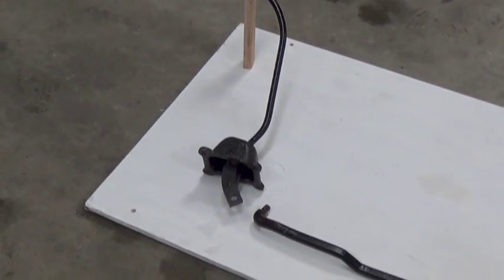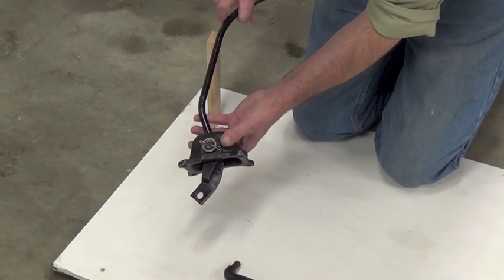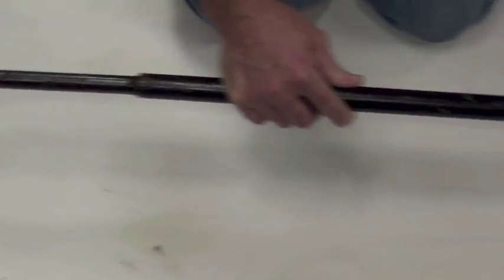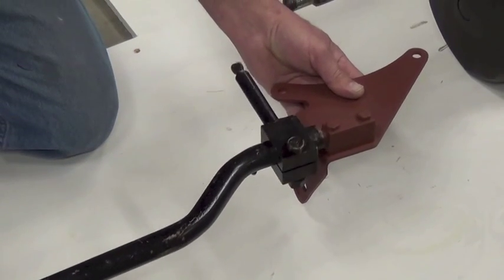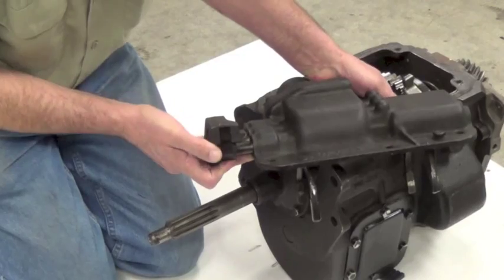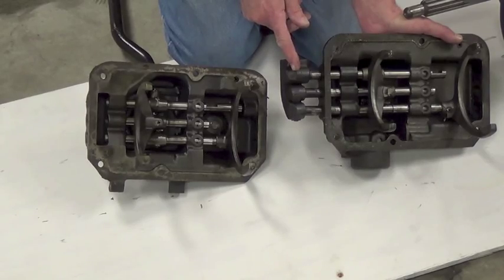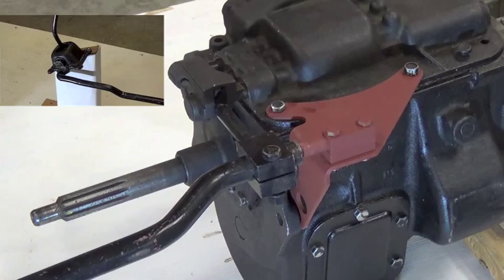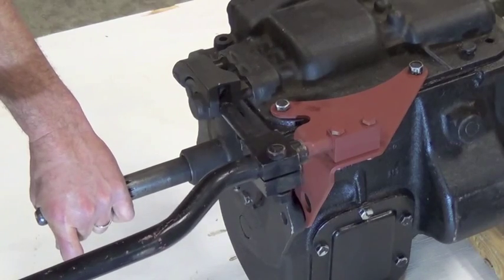Jeep FC 4 Speed Transmission Shifter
Explanation of components used in the Jeep FC 170 T-98 4 speed shifter and how it functions. Covers primarily the FC170 4speed shifter set up, the FC 150 is similar. I believe the only difference is length and routing of the shift tube.